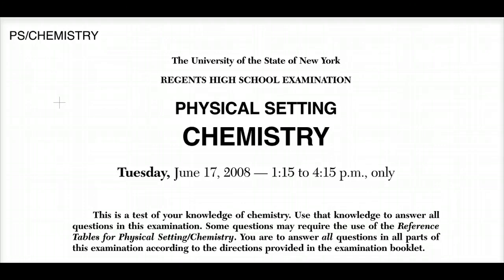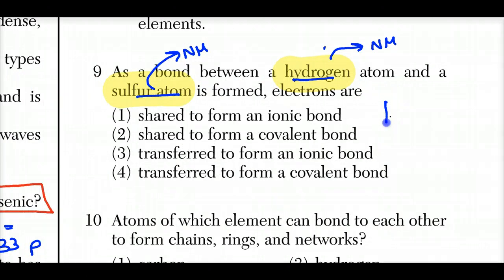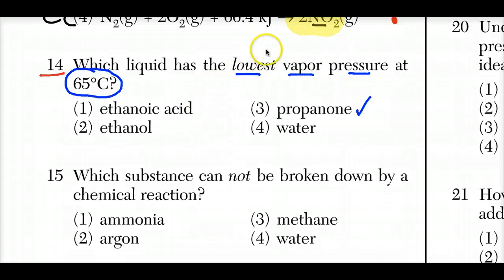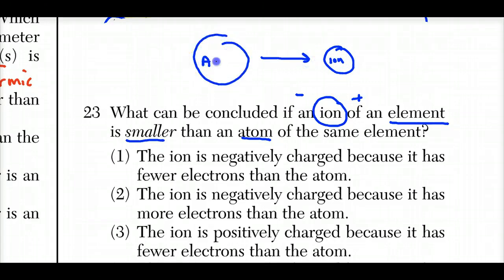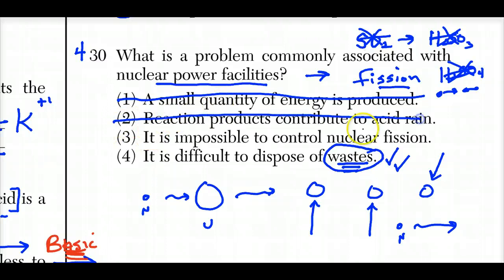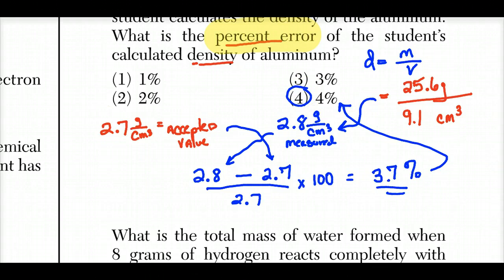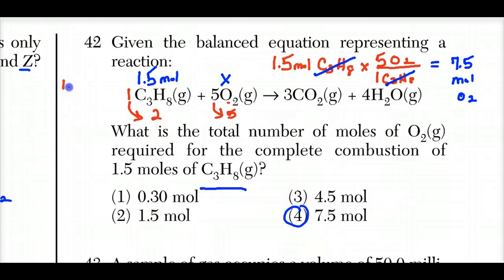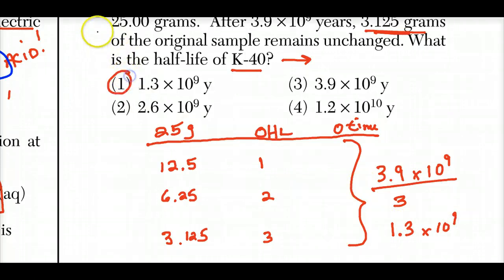2008 June Regents Chemistry Multiple Choice Solutions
June 2008 Regents Chemistry Exam solutions (multiple choice 1 - 50)  Please scroll below in this description to click directly to the question you want to review.
Question 1:      0:42
Question 2:      2:35
Question 3:      5:00
Question 4:      6:42
Question 5:      8:24
Question 6:    11:32
Question 7:    15:55
Question 8:    17:16
Question 9:    19:48
Question 10:   24:50
Question 11:   26:19
Question 12:   34:56
Question 13:   37:34
Question 14:   39:53
Question 15:   43:32
Question 16:   45:49
Question 17:   47:35
Question 18:   51:29
Question 19:   54:45
Question 20:   56:26
Question 21:   58:54
Question 22:   1:00:33
Question 23:   1:02:51
Question 24:   1:05:50
Question 25:   1:07:05
Question 26:   1:09:34
Question 27:   1:12:23
Question 28:   1:16:47
Question 29:   1:20:02
Question 30:   1:21:47

Question 31:   1:25:04
Question 32:   1:30:25
Question 33:   1:33:45
Question 34:   1:37:13
Question 35:   1:42:21
Question 36:   1:46:20
Question 37:   1:49:13
Question 38:   1:53:33
Question 39:   1:56:43
Question 40:   1:58:44
Question 41:   2:01:16
Question 42:   2:04:06
Question 43:   2:08:17
Question 44:   2:14:12
Question 45:   2:16:44
Question 46:   2:18:42
Question 47:   2:20:31
Question 48:   2:23:13
Question 49:   2:24:28
Question 50:   2:26:00